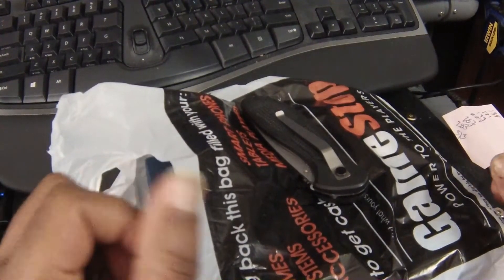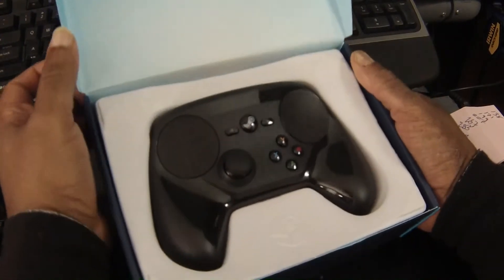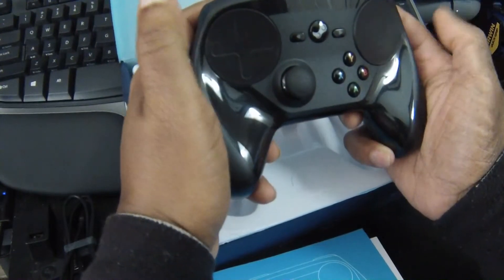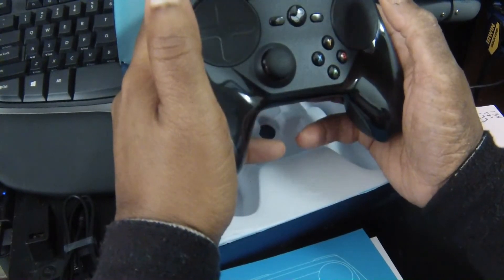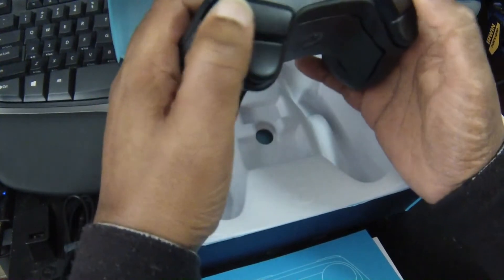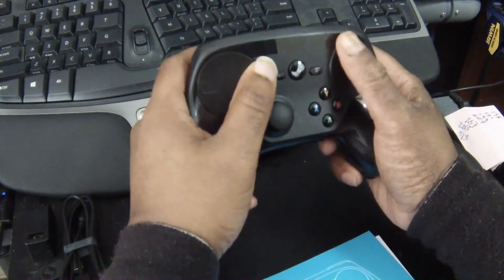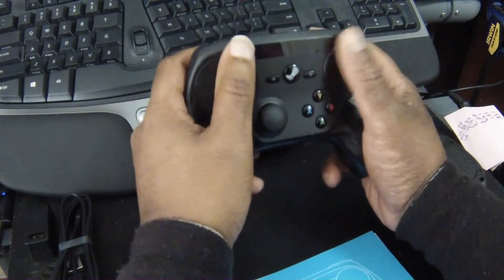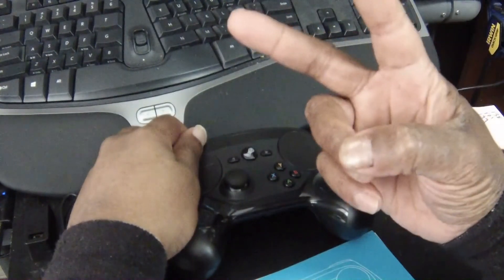Unboxing My World: Steam Controller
What's up my modern day Ninja's!  Today's video goes out to my PC Ninjas, and it is my unboxing of the Steam Controller!  Check it out, and look forward to my review of it in the near future!